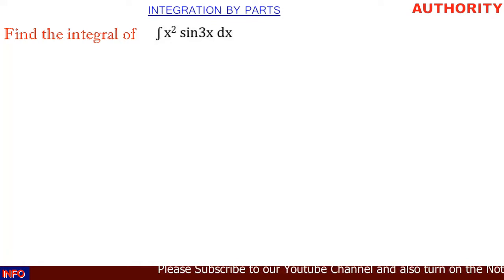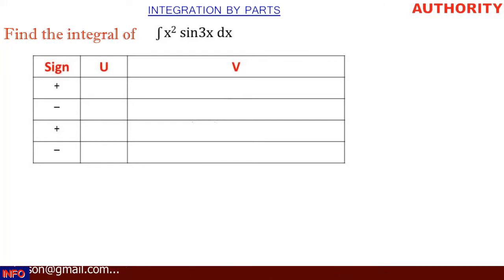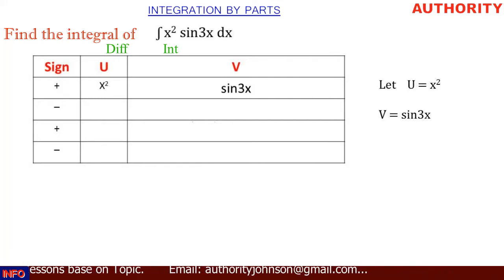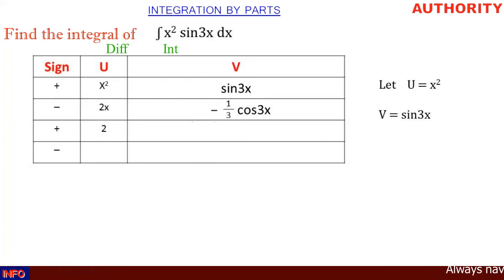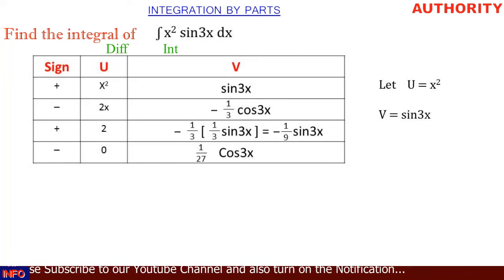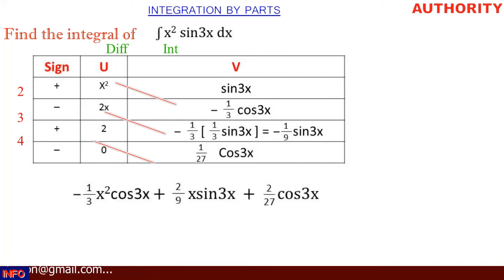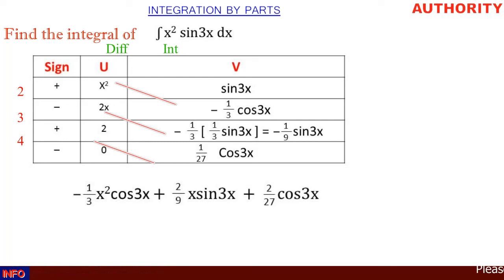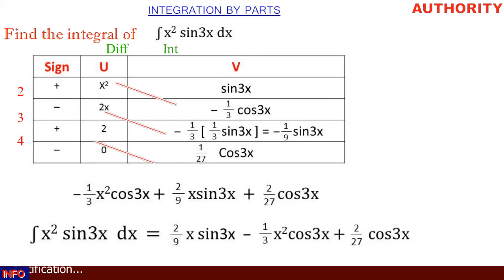How to solve Integration by Parts using D.I method